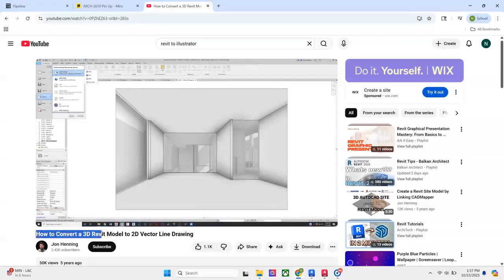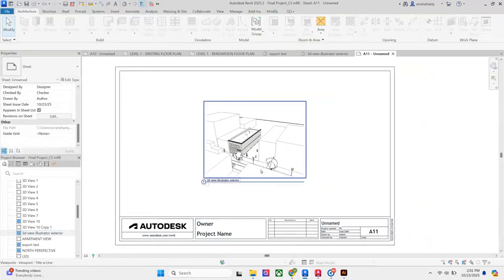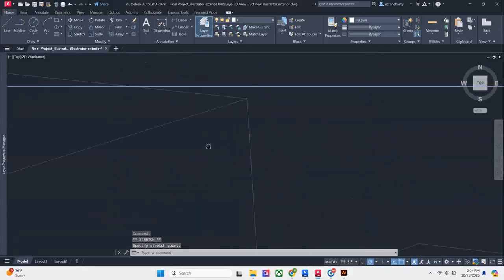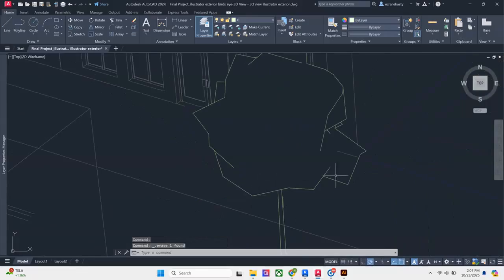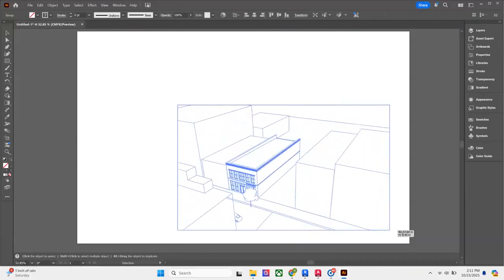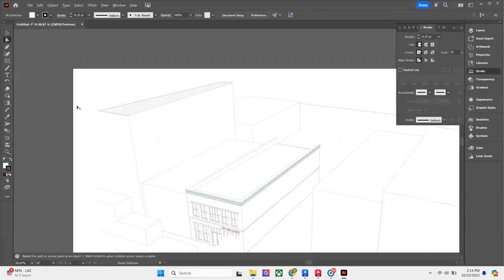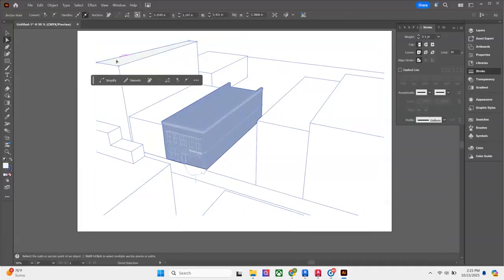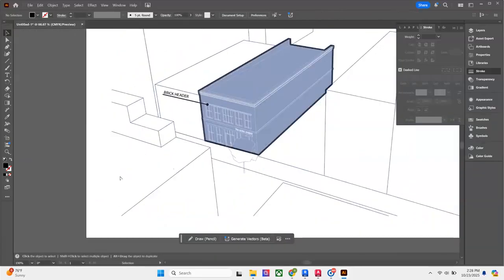Revit Image to Illustrator Tutorial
Revit Image to Illustrator to create Illustrator rendering or massing graphics